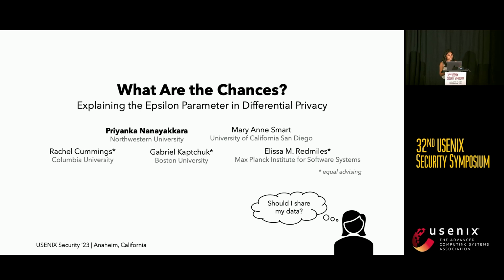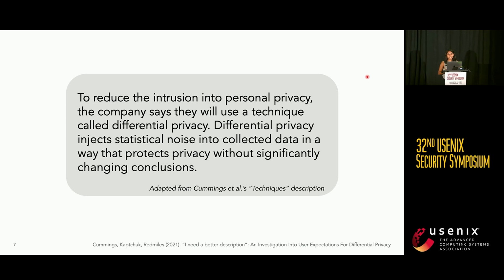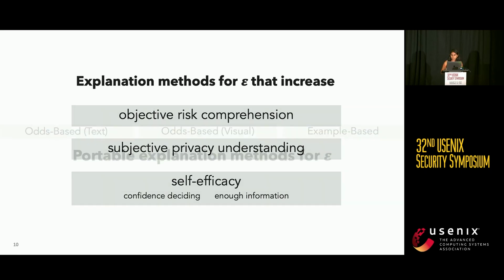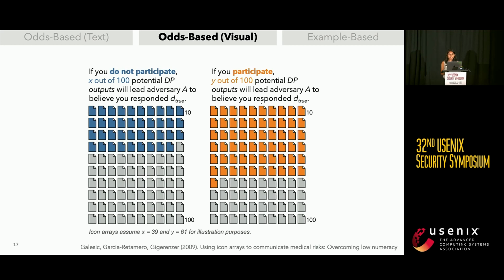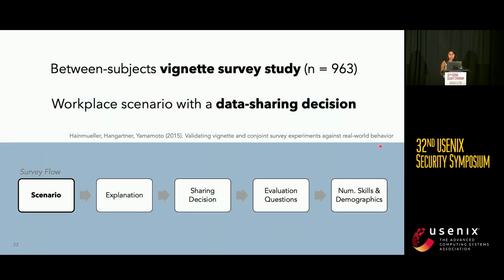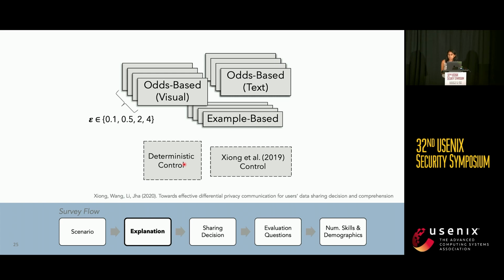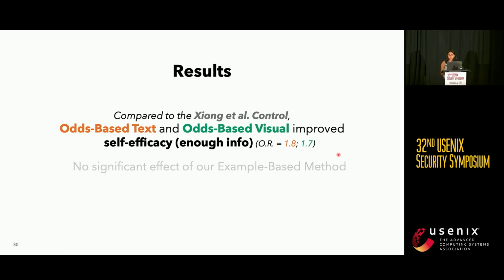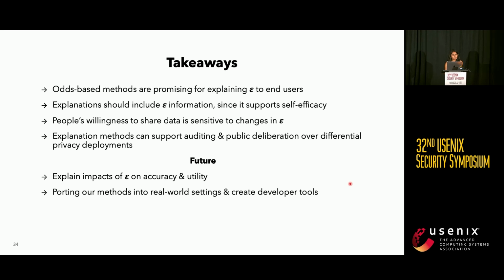USENIX Security '23 - What Are the Chances? Explaining the Epsilon Parameter in Differential Privacy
Differential privacy (DP) is a mathematical privacy notion increasingly deployed across government and industry. With DP, privacy protections are probabilistic: they are bounded by the privacy loss budget parameter, ε. Prior work in health and computational science finds that people struggle to reason about probabilistic risks. Yet, communicating the implications of ε to people contributing their data is vital to avoiding privacy theater—presenting meaningless privacy protection as meaningful—and empowering more informed data-sharing decisions. Drawing on best practices in risk communication and usability, we develop three methods to convey probabilistic DP guarantees to end users: two that communicate odds and one offering concrete examples of DP outputs.We quantitatively evaluate these explanation methods in a vignette survey study (n = 963) via three metrics: objective risk comprehension, subjective privacy understanding of DP guarantees, and self-efficacy. We find that odds-based explanation methods are more effective than (1) output-based methods and (2) state-of-the-art approaches that gloss over information about ε. Further, when offered information about ε, respondents are more willing to share their data than when presented with a state-of-the-art DP explanation; this willingness to share is sensitive to ε values: as privacy protections weaken, respondents are less likely to share data.